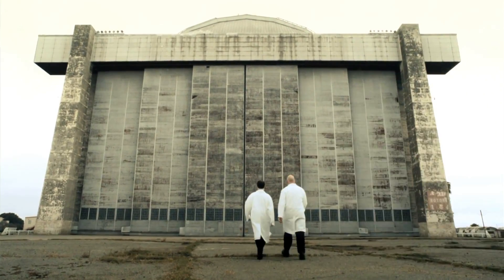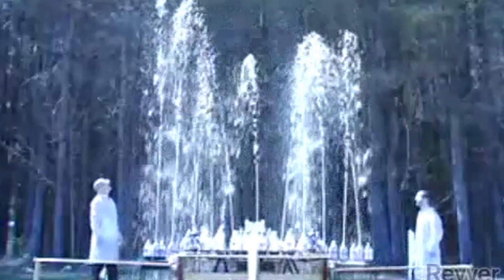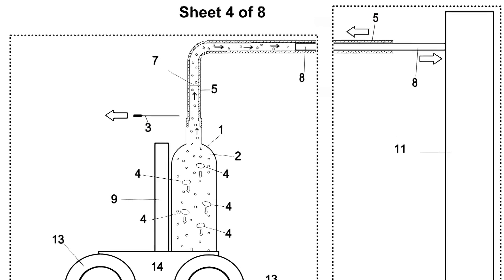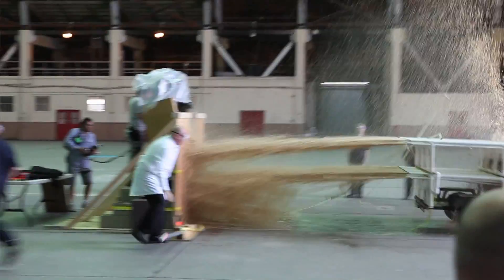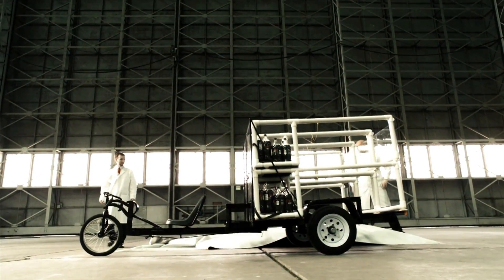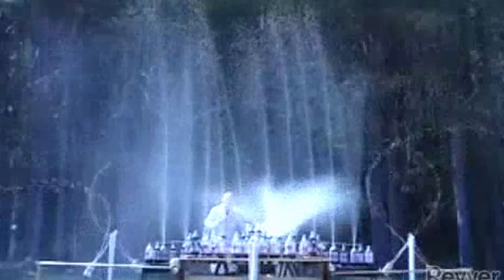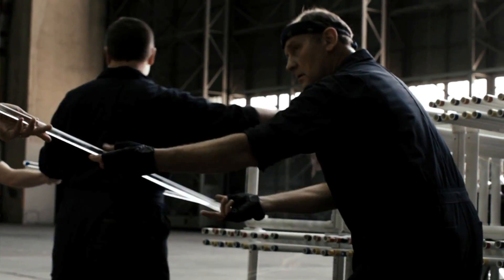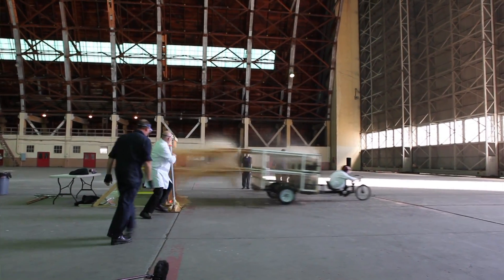Rocket Car: The Fizzy and The Furious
Stephen and Fritz of Eepybird explain their latest invention - the rocket car that runs on Mentos and Coke!